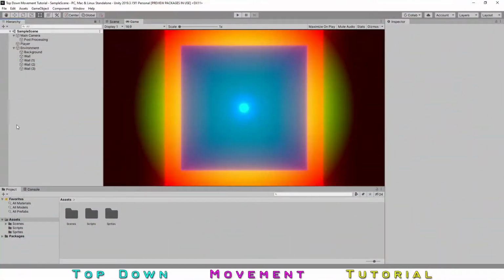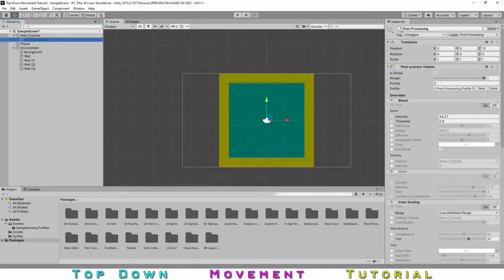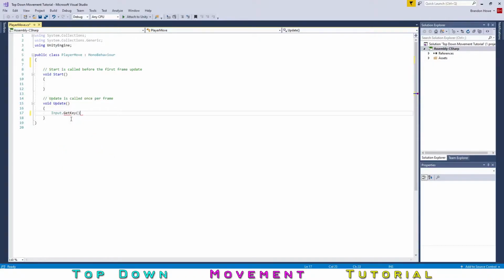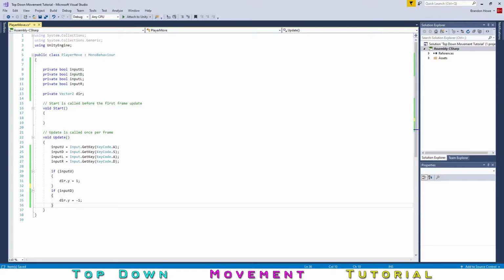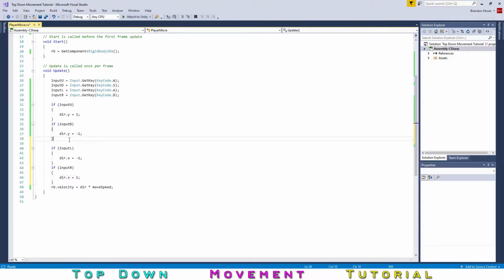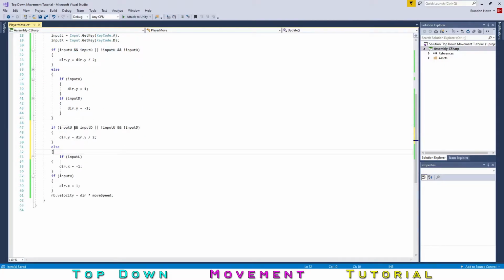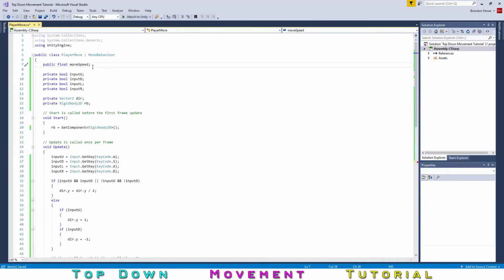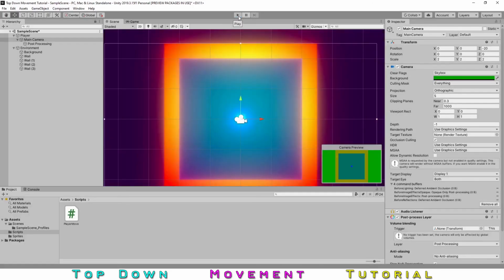Unity Top Down Movement Tutorial!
Hey there! In this Unity tutorial, we will learn how to make a character move in a top-down shooter, similar to that of the roguelike game: The Binding Of Isaac!